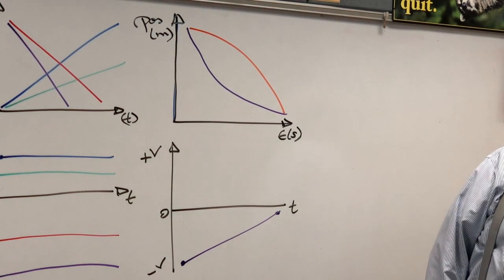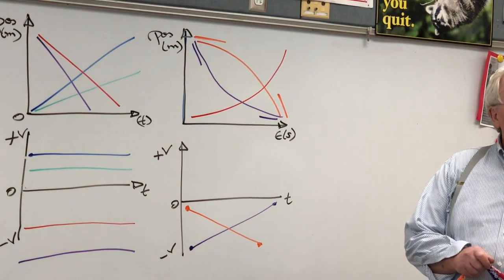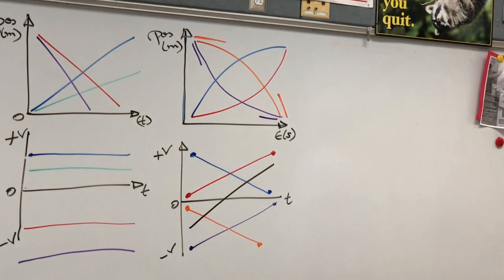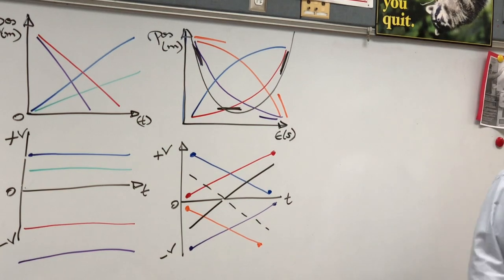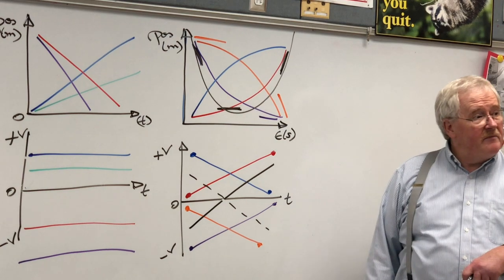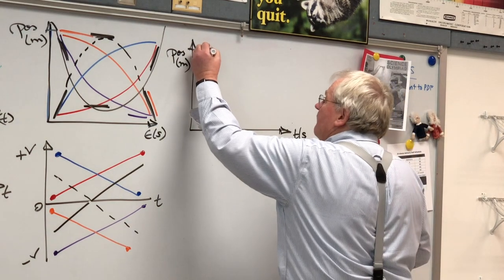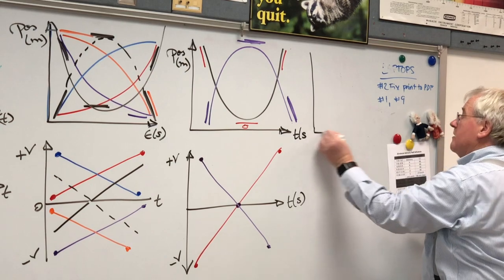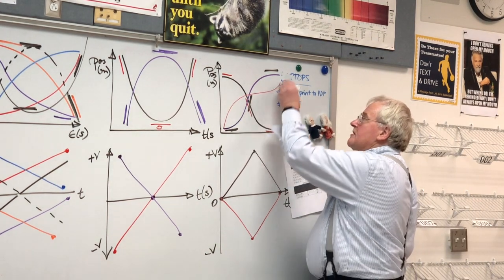Position-time & Velocity-time Graphs: changing velocity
This video is about interpreting the motion described by position-time and velocity-time graphs for the case where the velocity is changing at a constant rate.